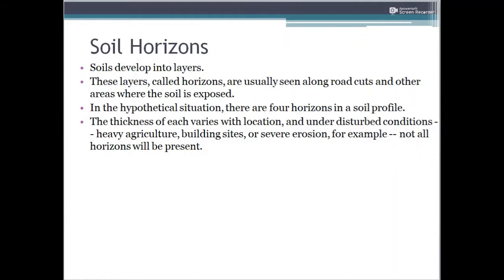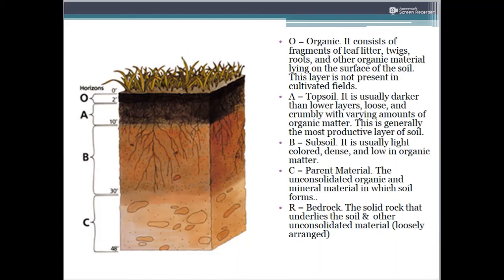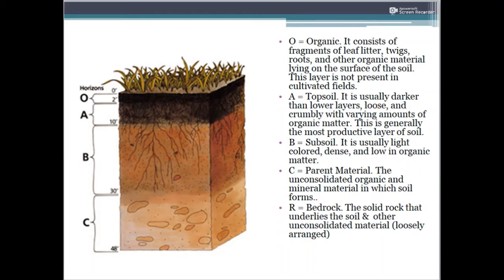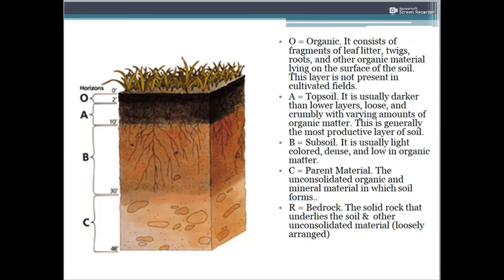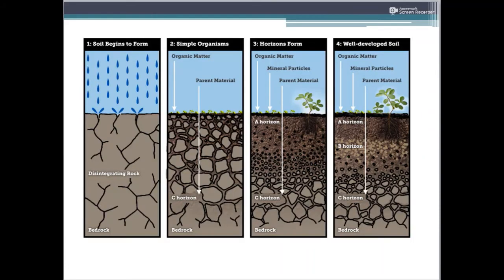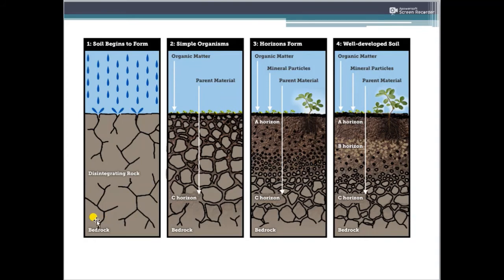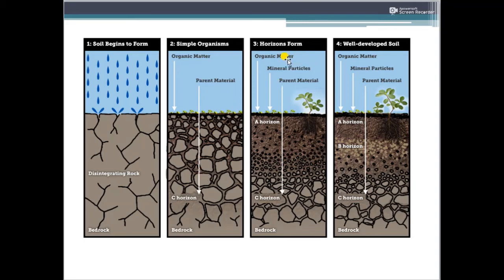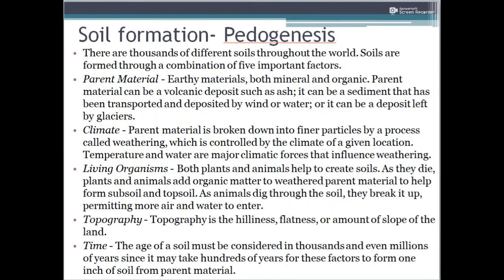soil formation 1